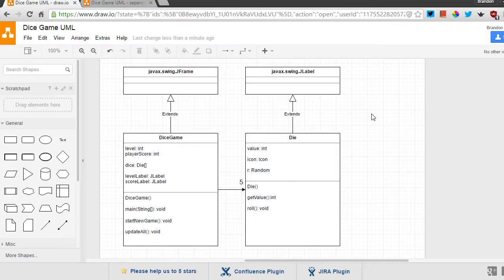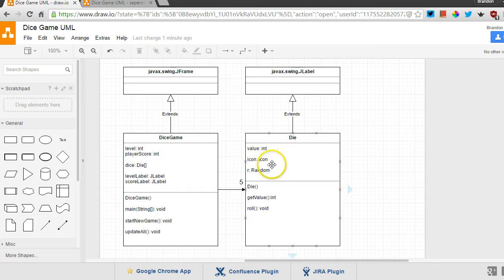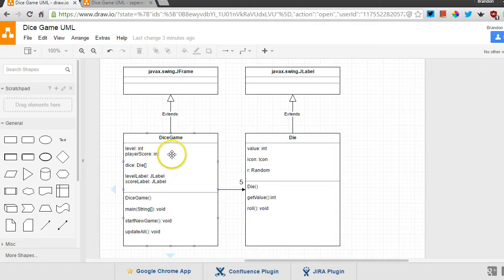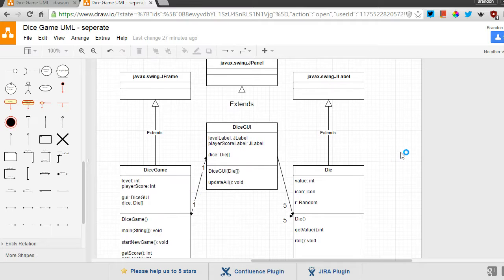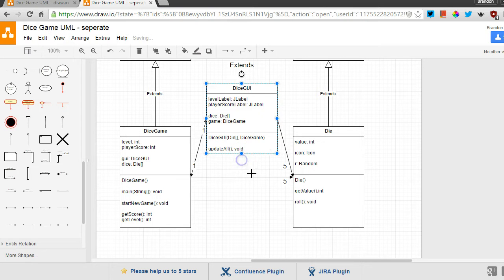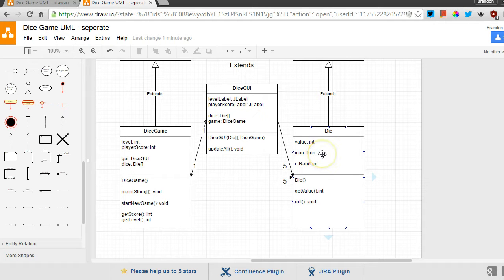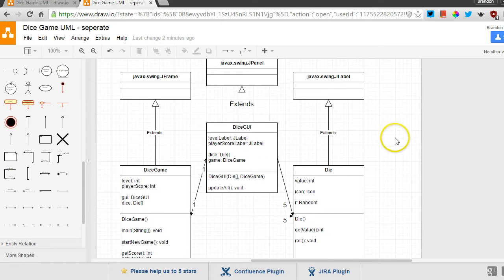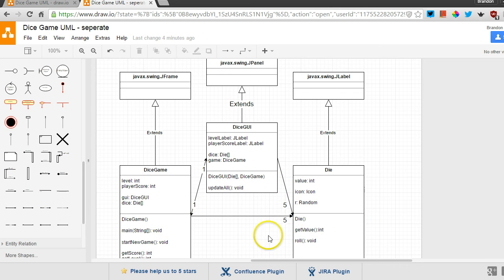Designing with UML - basics (Java)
A short introduction to using UML to design a simple application. In this case it's a game. I talk about how UML works (i.e. what the boxes and arrows are for), and also about how it's good practice to separate application logic from user interface.
Apologies for the misspelling in the title :)